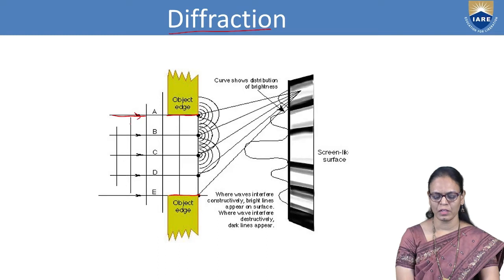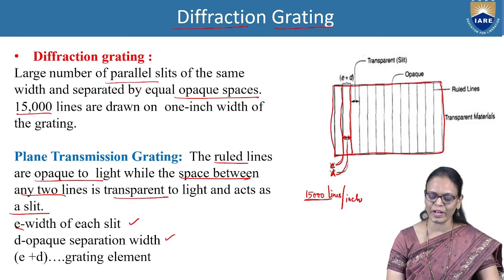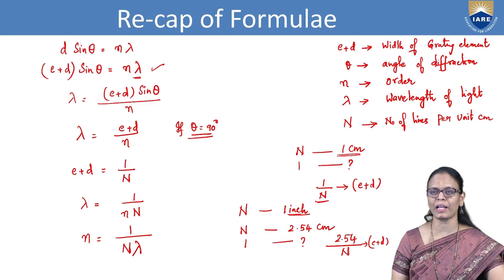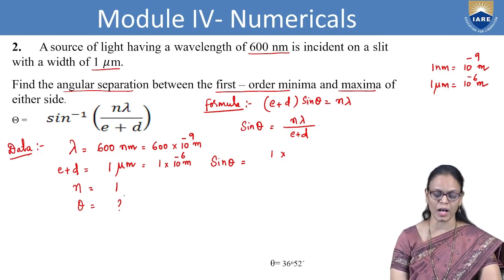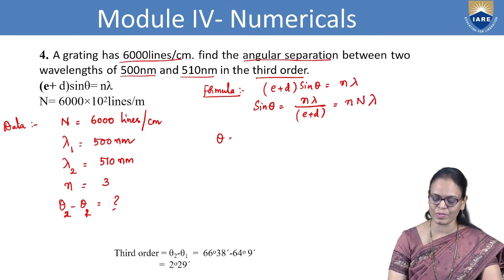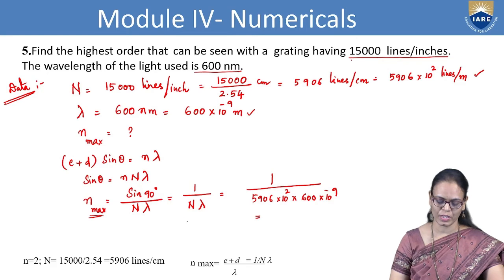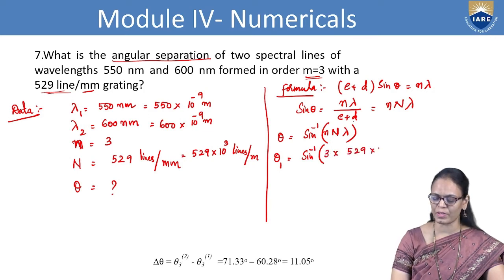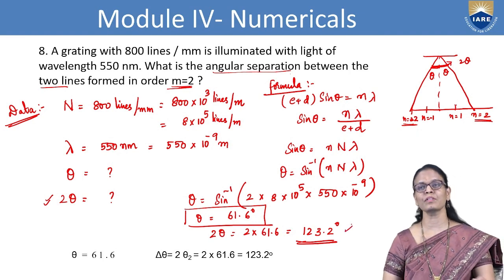Problems on Diffraction Grating by Ms. Sujani Singavarapu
Problems on Diffraction Grating by Ms. Sujani Singavarapu | Department of Physics | IARE